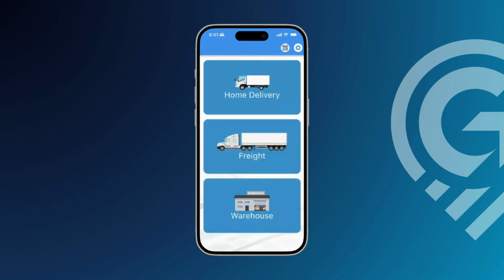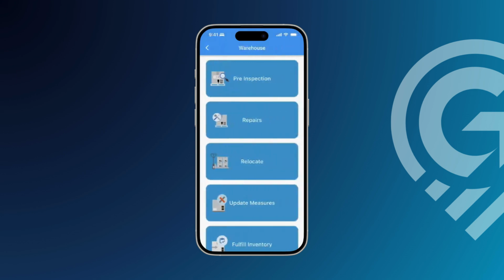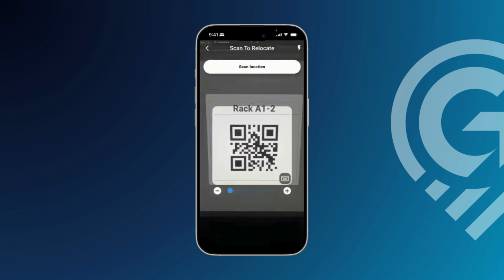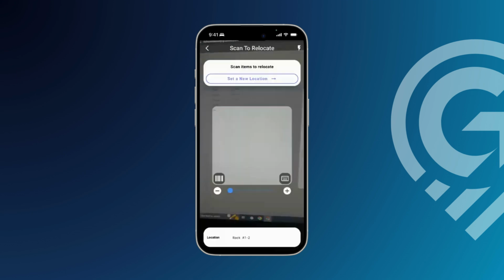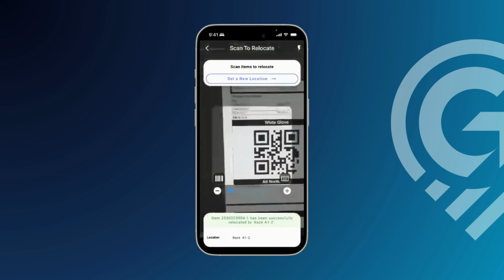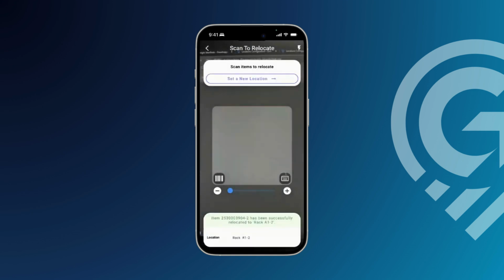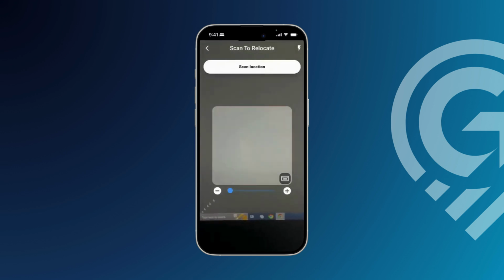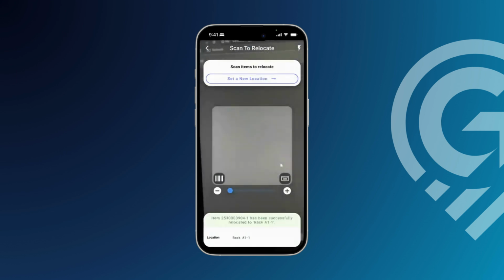Relocating Items in the Warehouse - Grasshopper Labs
In this tutorial, we'll show you how to efficiently move items from one location to another within your warehouse, ensuring your system reflects real-time stock positions and your team always knows exactly where to find what they need.

What you'll learn:

-How to initiate and manage item relocations in Grasshopper Labs
-How to select source and destination locations accurately
-How to confirm relocations and keep your inventory records up to date